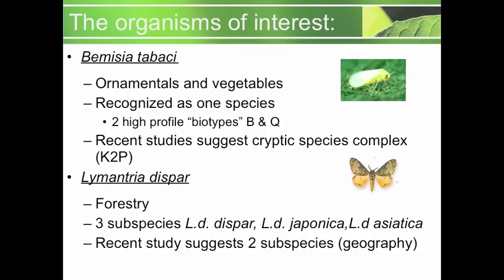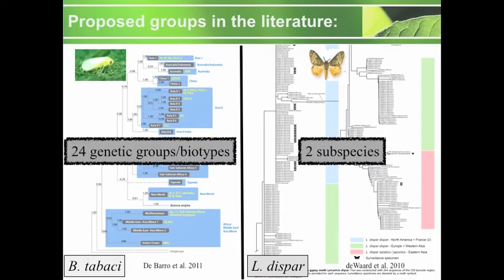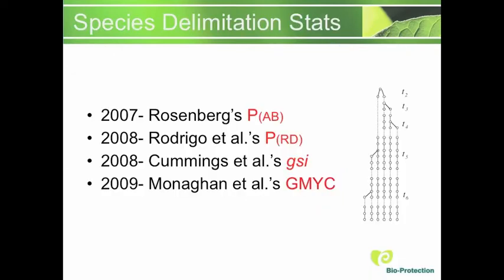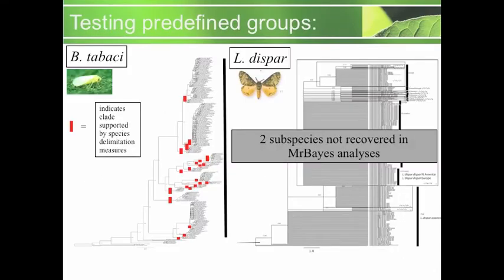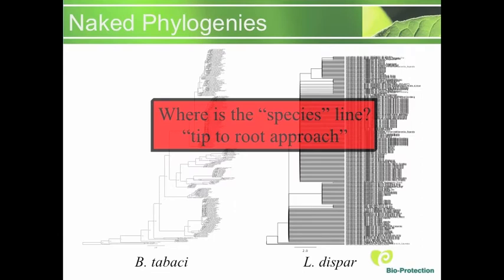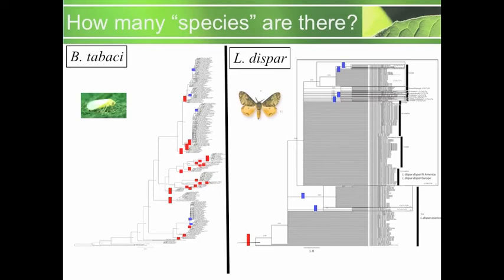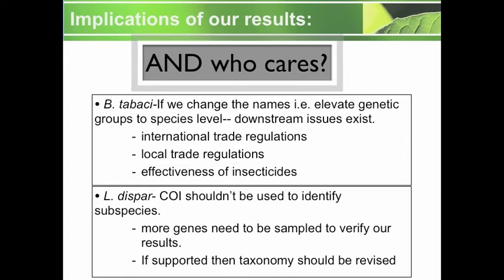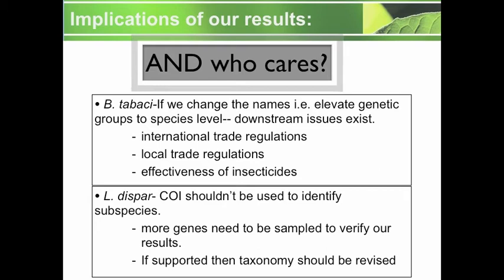Video Abstract: "Species Delimitation and Global Biosecurity"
In this video abstract, Dr Laura Boykin speaks about her article "Species Delimitation and Global Biosecurity", recently published in Evolutionary Bioinformatics.  This is an open access article.  To view and download the article PDF visit this